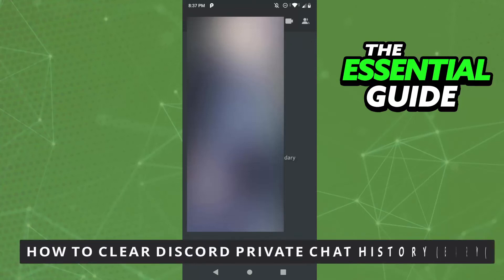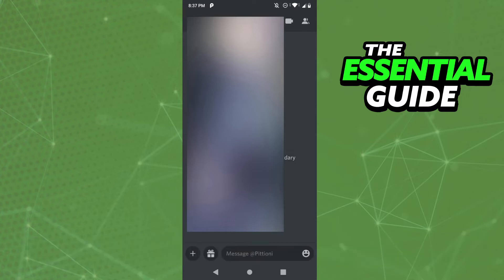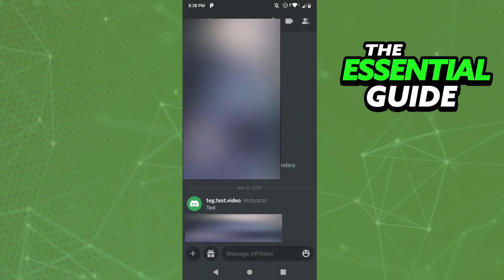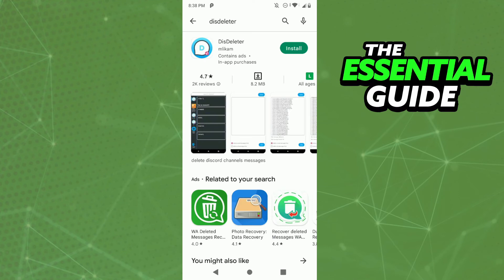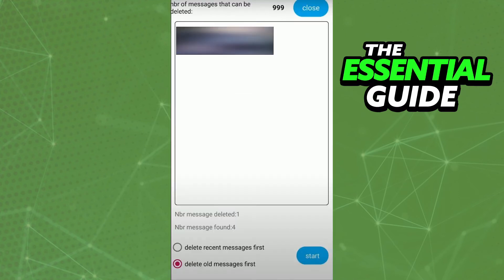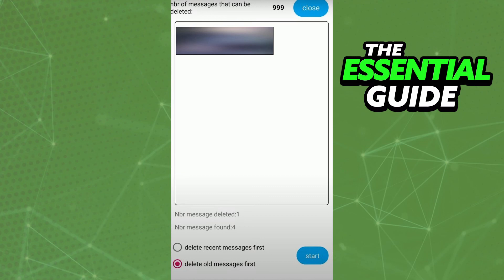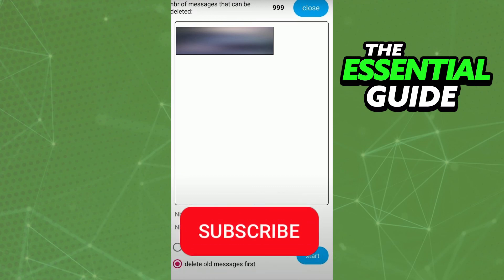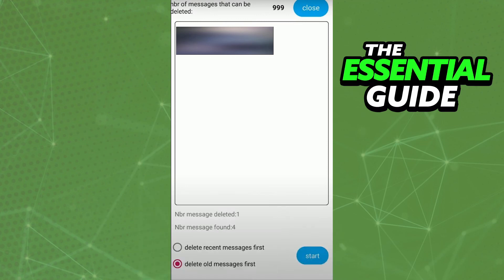How To Clear Discord Private Chat History (EASY!)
In this video I will show you how to clear discord private chat history.

I hope I have helped you with the video!